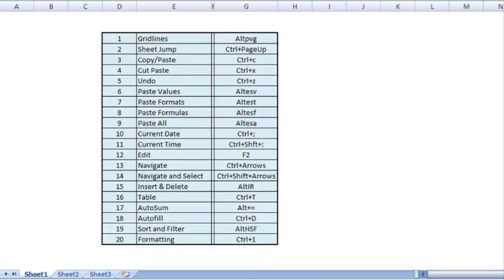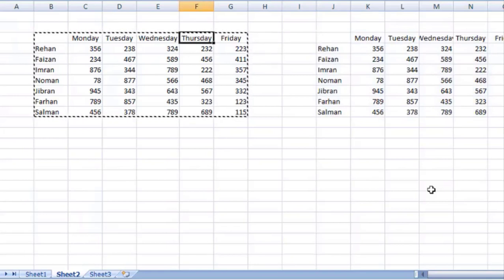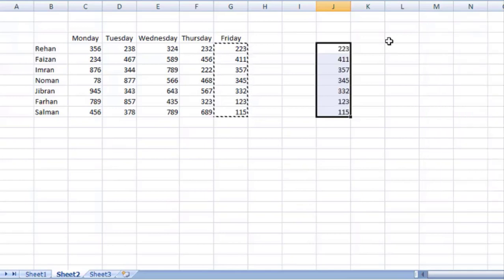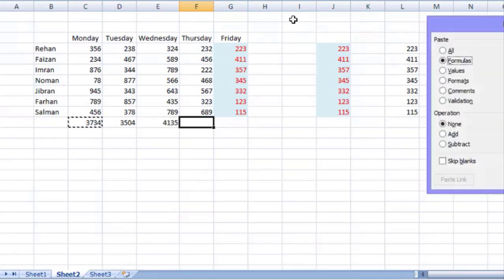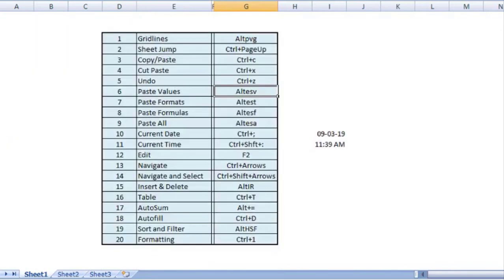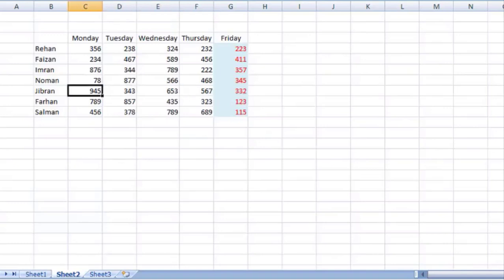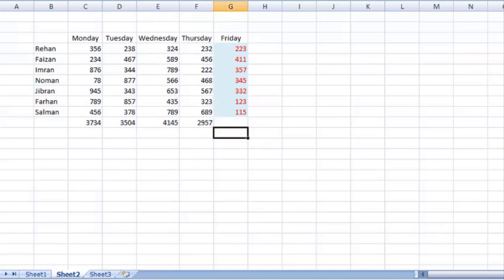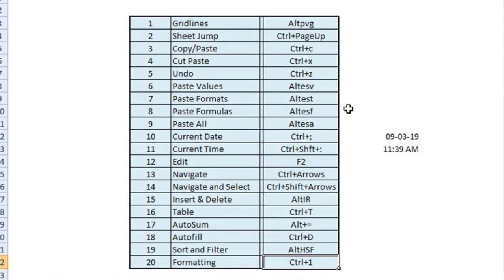Learn How to Use Shortcut Keys in Excel Like a Professional - Excel Keyboard Shortcuts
In this video you will learn how to use shortcut keys in excel like a professional. So learn and explore with us excel keyboard shortcuts.

Excel keyboard shortcuts are widely used in Microsoft Excel, whether you are doing some simple work or learning advanced training. You can use microsoft excel shortcuts from basic accounting to serious business. Whatever your cause is how to use shortcut keys in excel will serve your purpose.

Microsoft Excel Shortcut Keys is explained in a series of videos by Exploranza, so keep in track with our every video. Many firms as well as organizations also use keyboard shortcuts in excel to keep records of various resources.

Excel Keyboard Shortcuts are the power of excel. The more formulas you remember the more proficient you become in excel. Watch this video to learn how to use shortcut keys in excel like a professional. This video will teach you how to use excel keyboard shortcuts. This is a step by step tutorial which will help you learn keyboard shortcut keys in excel in detail.

Exploranza is a hub, a spot, a community where you will not only learn new things and skills, but also enjoy and explore various things with us. We have a mission to spread knowledge, skills and expertise in different fields, may it be technology, science, history, geography, sports and much more. Basically, Exploranza has started with Microsoft Excel Tutorials, teaching you how to use VLookup, Hlookup, and Pivot Table, but our vision is well beyond this, and for no reason we will be just restricted to Microsoft Excel.

Let us grow and we will present you tutorials in almost any niche. If you have any questions or you want us to make any specific tutorial, do let us know or email us at , and we will respond to all of your questions.

So join our network and explore with us! We hope that you like this video. Do share it as well!